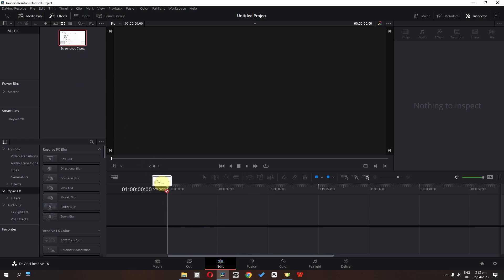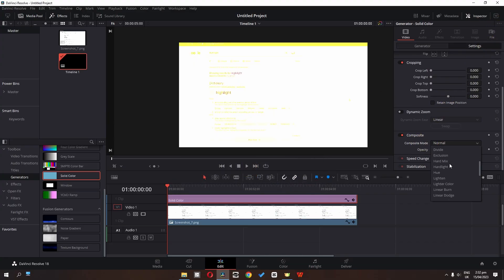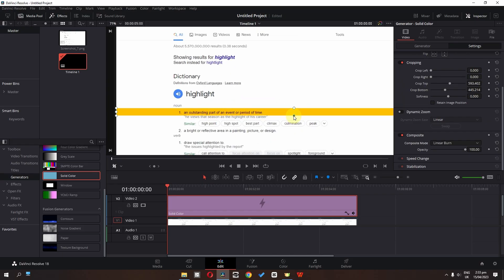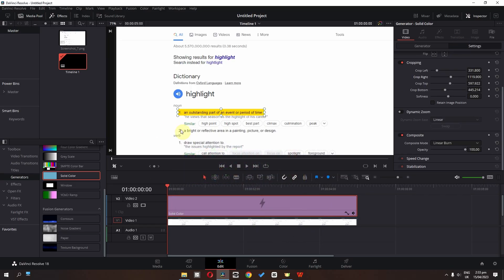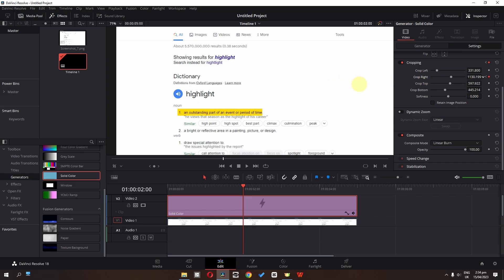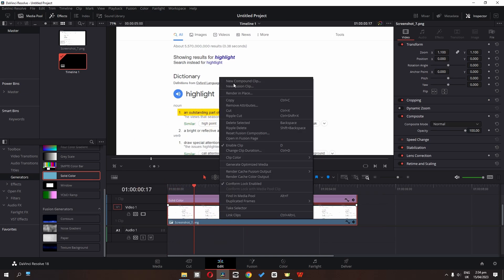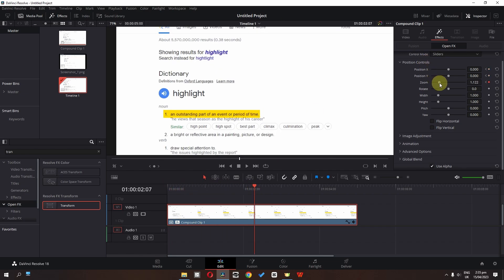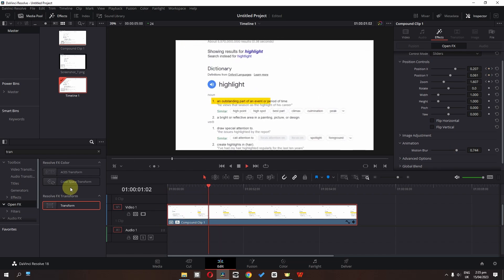Highlight Text in DaVinci Resolve 18 Tutorial